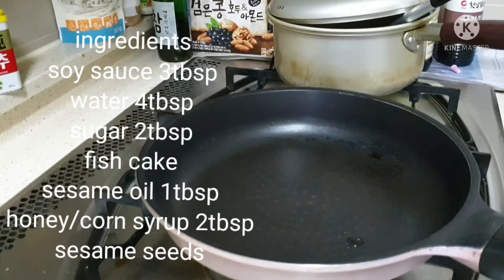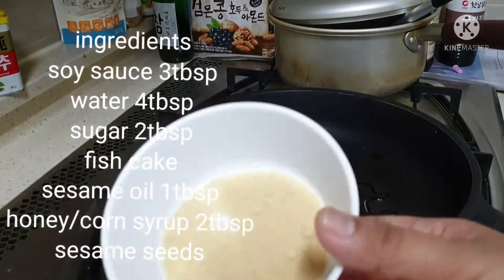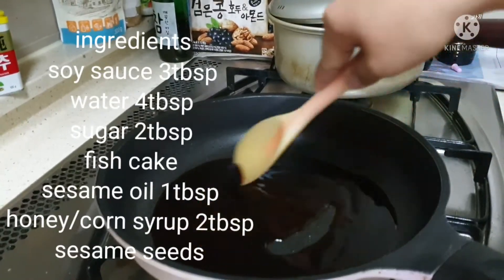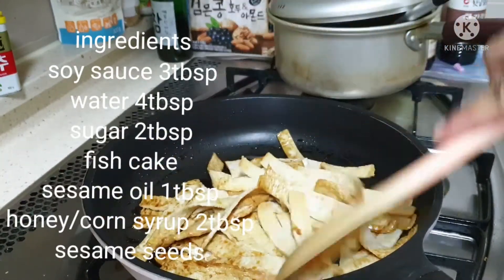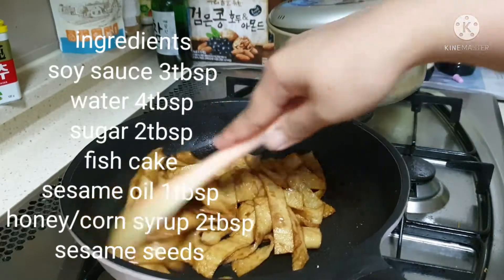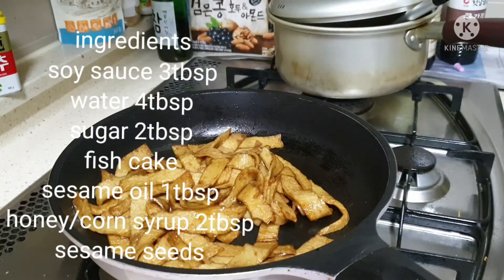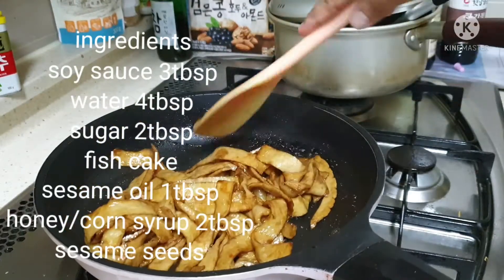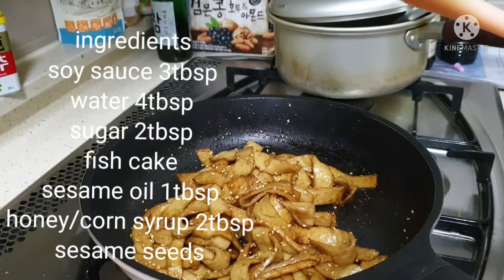korea fish cake side dish recipe 어묵볶음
ingredients
soy sauce 3tbsp
water 4tbsp
sugar 2tbsp
fish cake
sesame oil 1tbsp
honey/corn syrup 2tbsp
sesame seeds